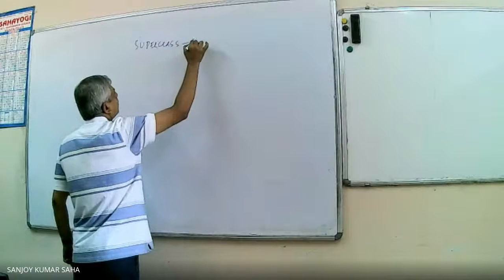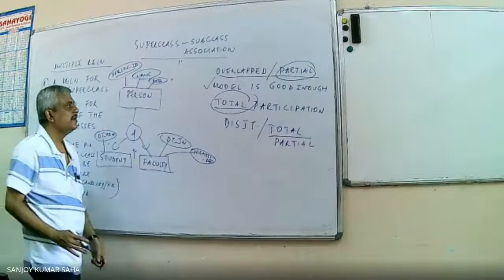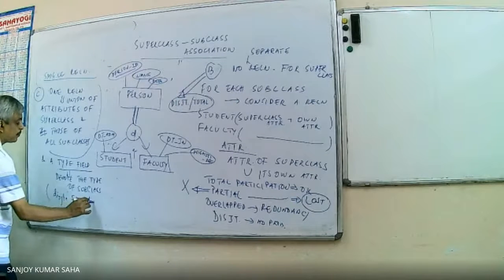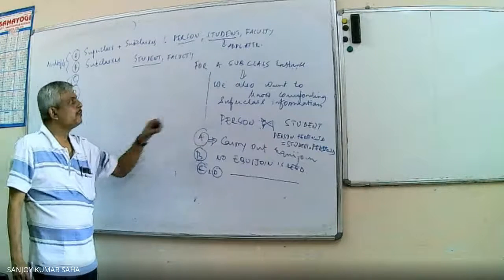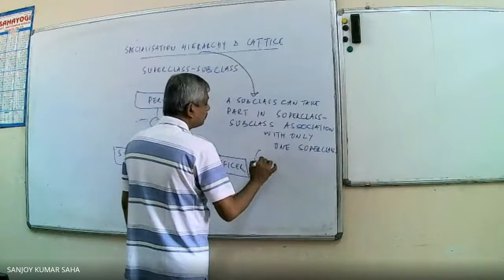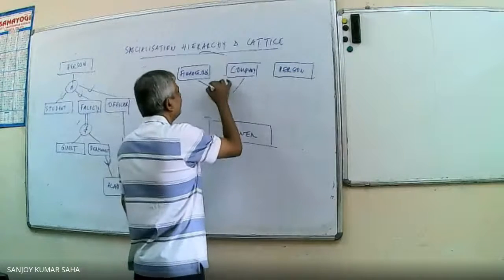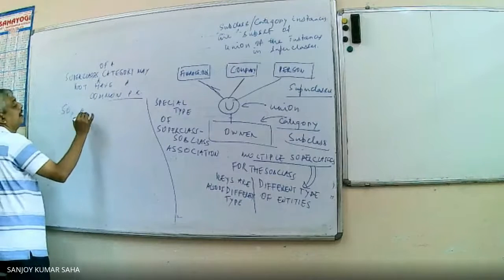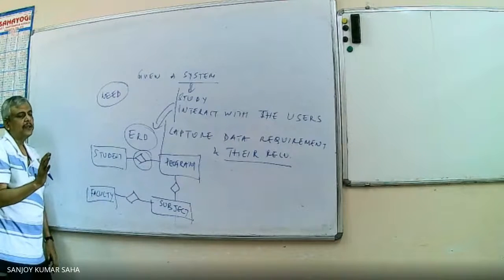DBMS Lecture 10 Super sub mapping, lattice, union